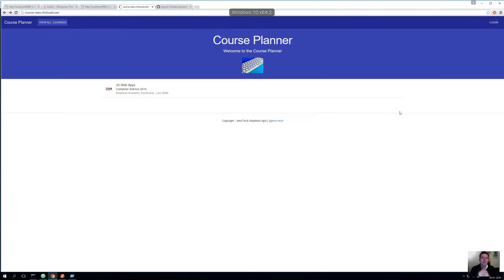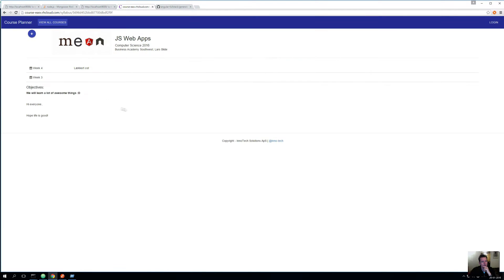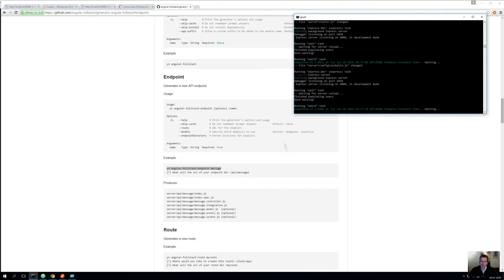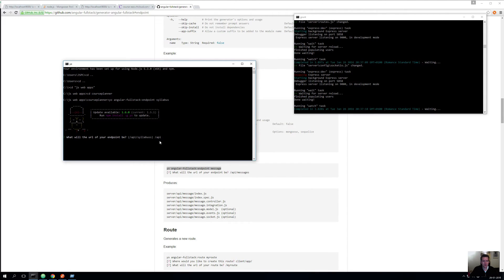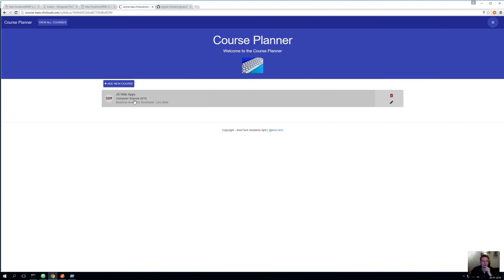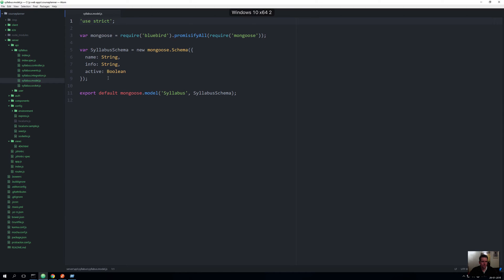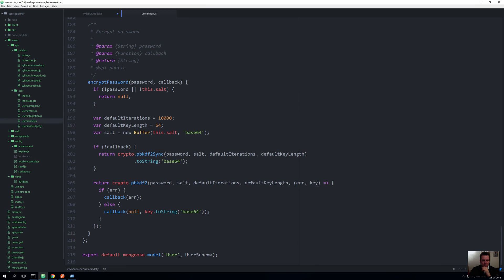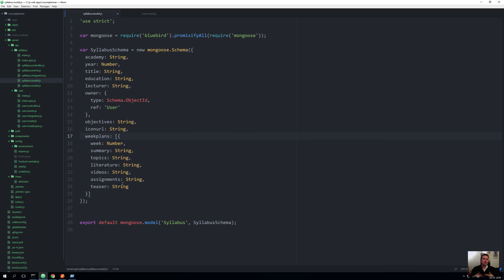JS Web Apps - Create Syllabus Endpoint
We will discuss how the course planner will look in the end.
We will create a more complex endpoint for Syllabus.